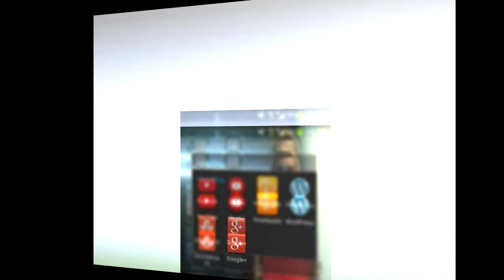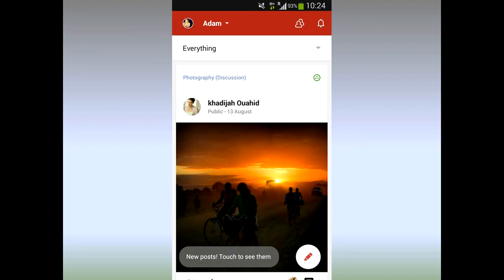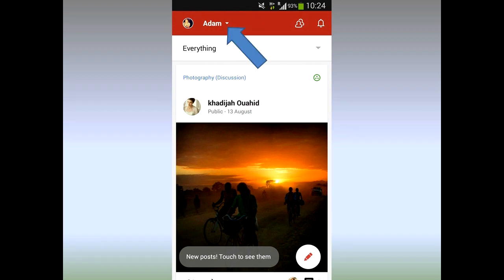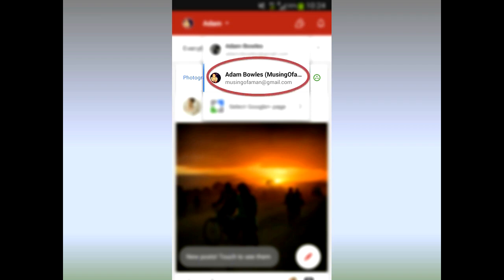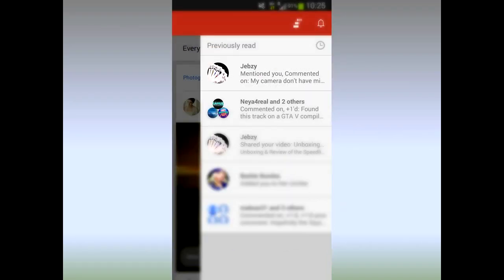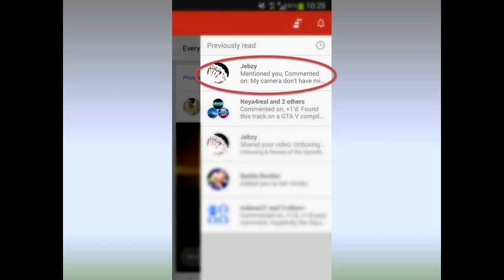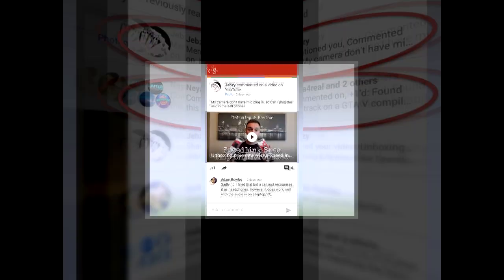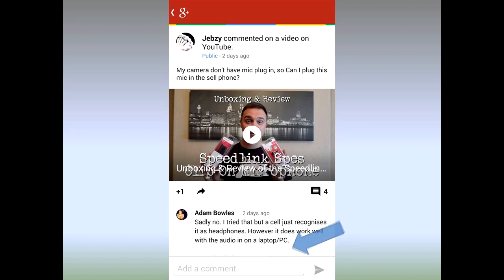Tech Tip: Comment on YouTube on a mobile device 2014. How to.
Here's a short walk through on how to receive and react to  YouTube notifications on a phone or tablet.